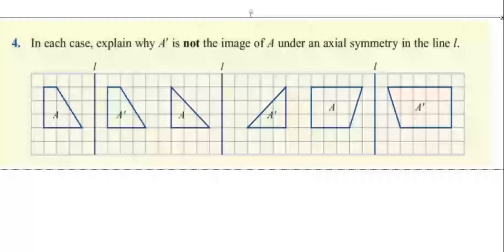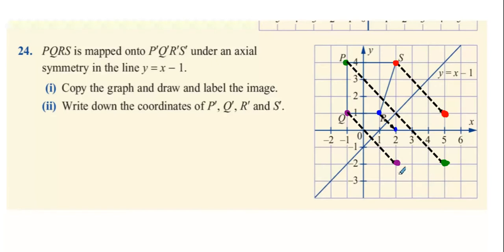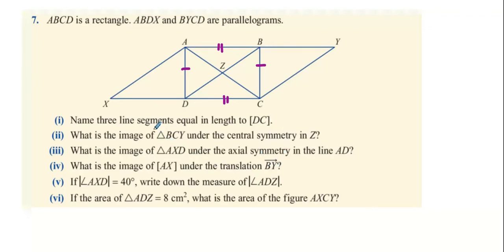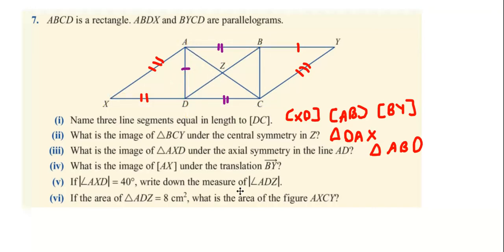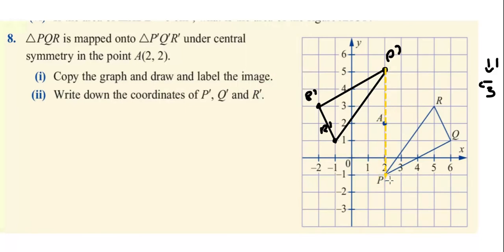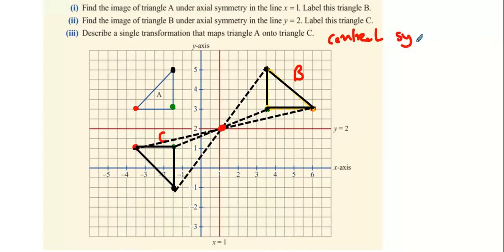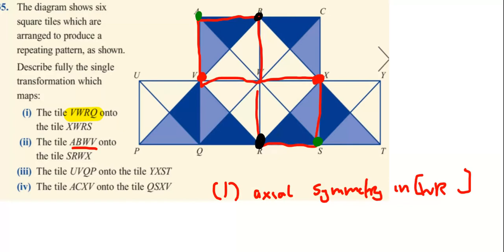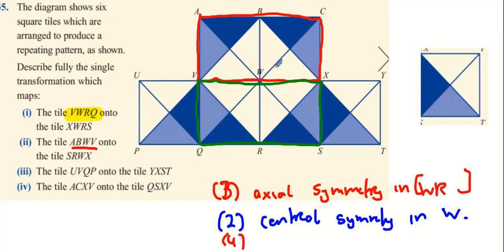3rd year chapter 28 2 q4, 28 3 q24, 28 4 q7q8,28 5 q26q34